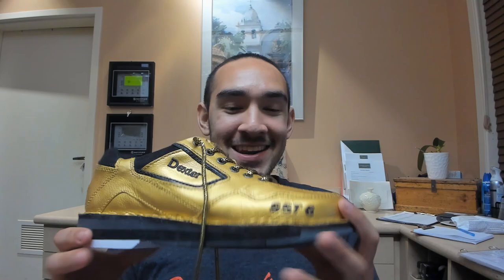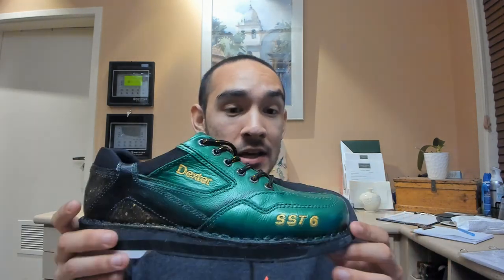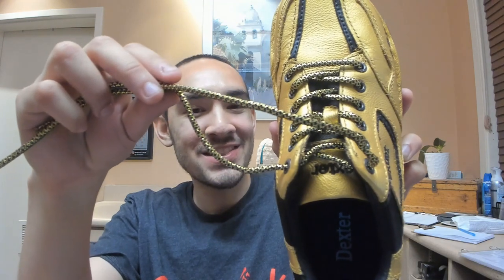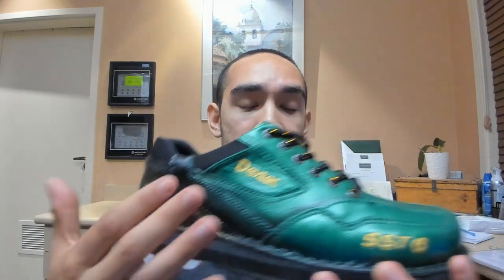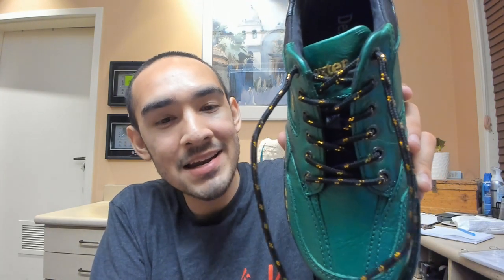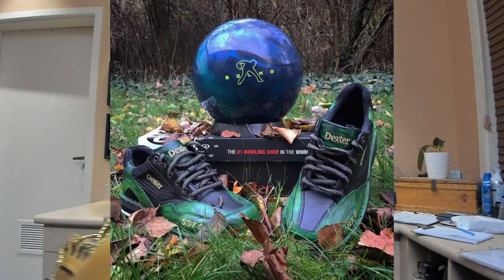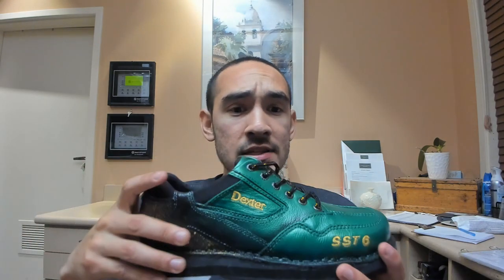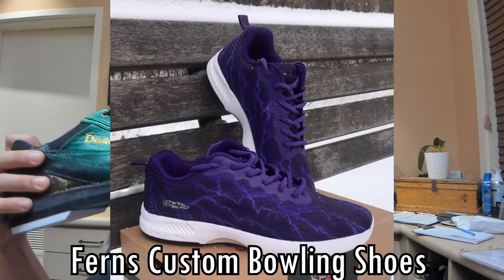My New Custom Bowling Shoes(Part 2)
Ebay Profile

Interested In Customizing Your Bowling Shoes?
Contact Ivan Herrera Here